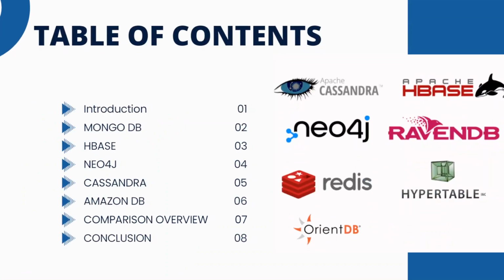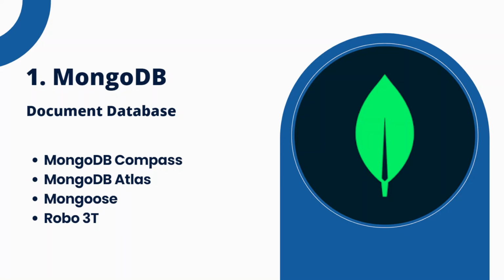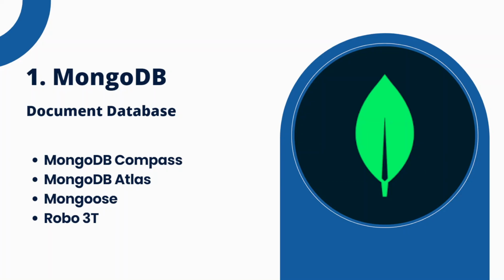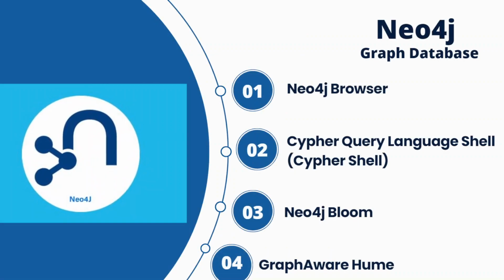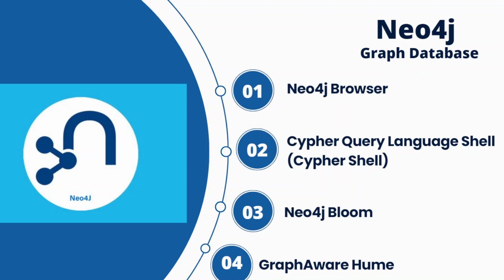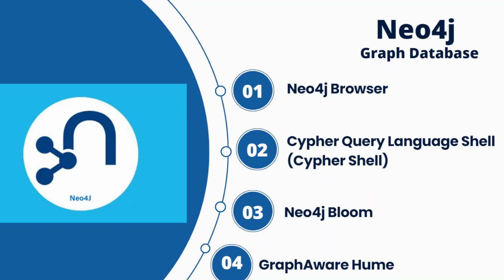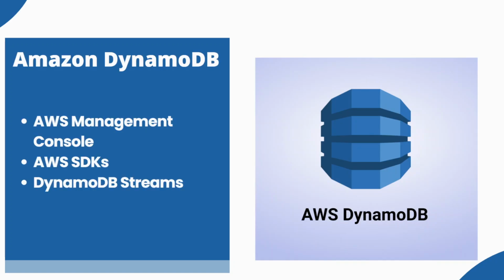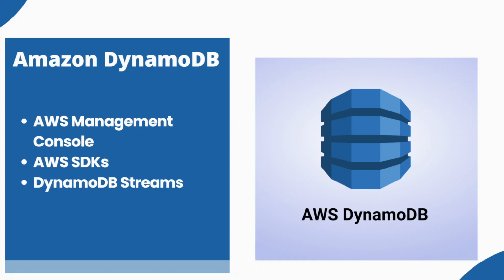VIDEO PRESENTATION NOSQL 22112040